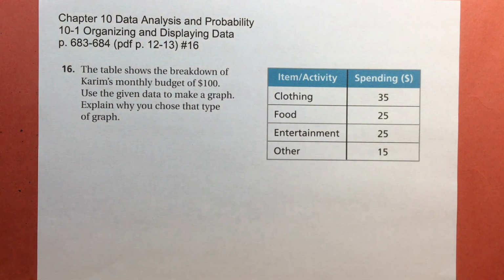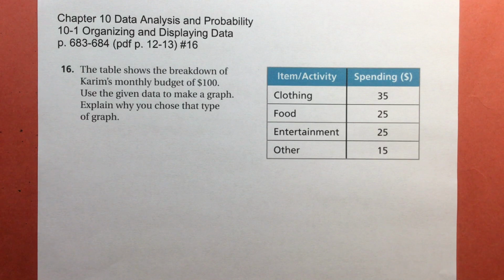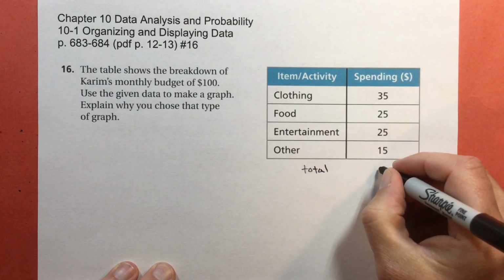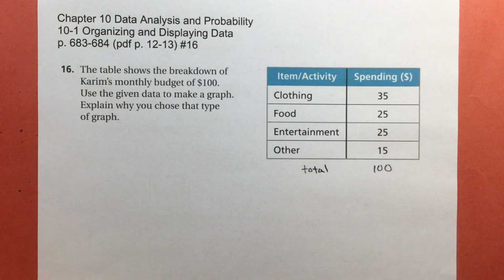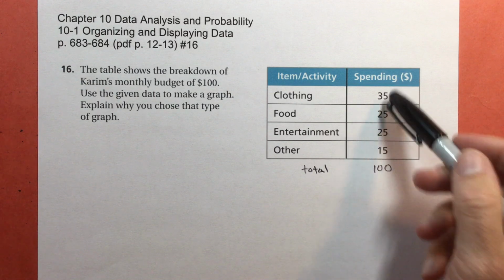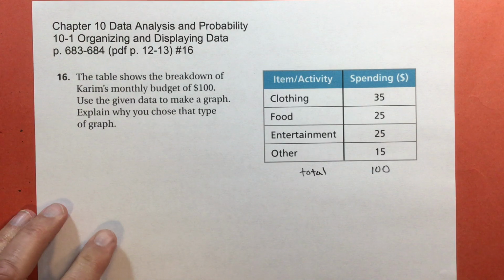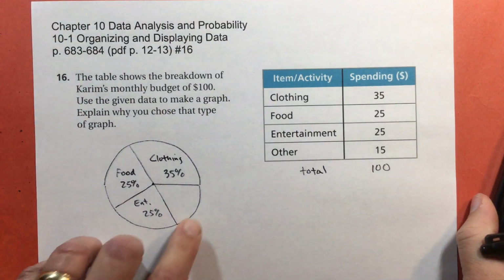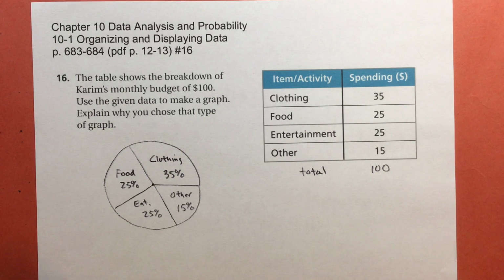10-1 Organizing and Displaying Data problems #16